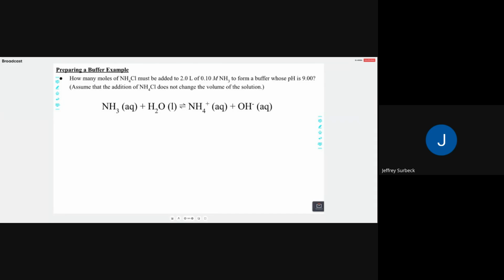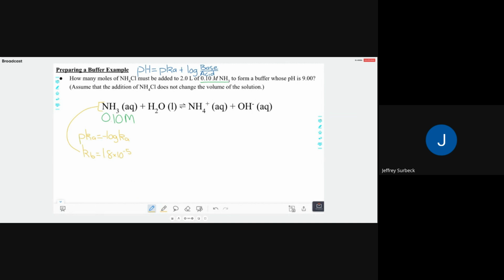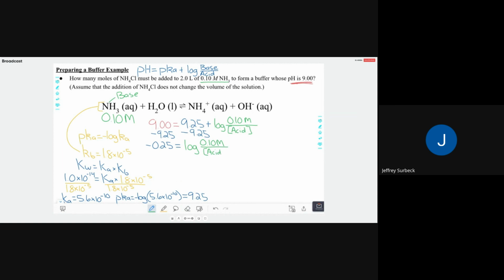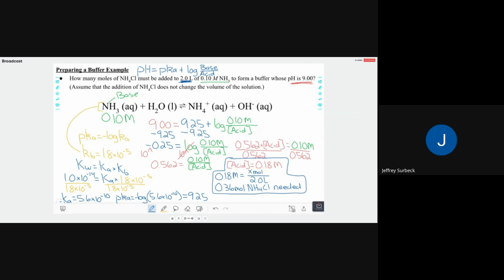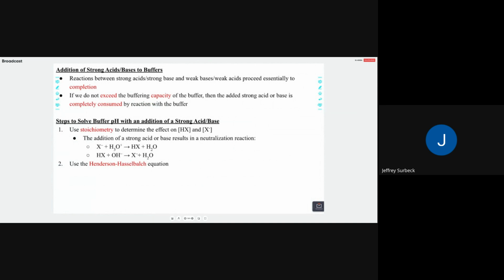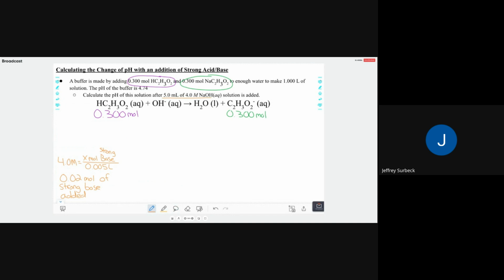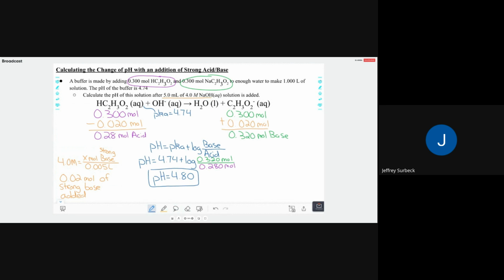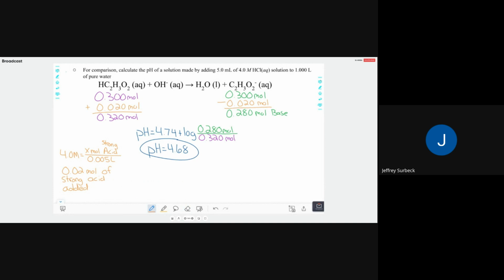Day 2 - Acid-Base Part 2 Notes (AP Chemistry PowerPoint Version)